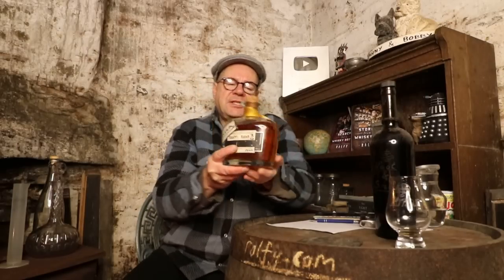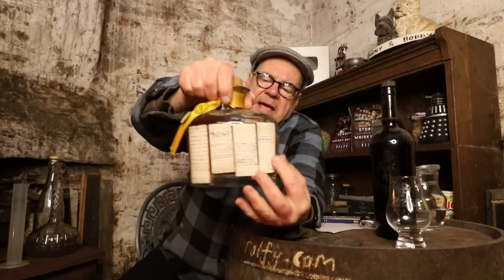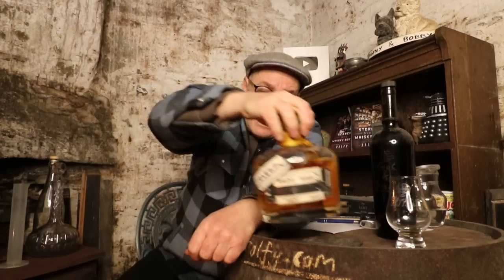ralfy review 911 Extras - Beginners guide to an Infinity bottle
My Books  'Search For A Whisky Bothy' and 'Stories From A Whisky Bar'  are both on sale at Amazon and all good book shops.